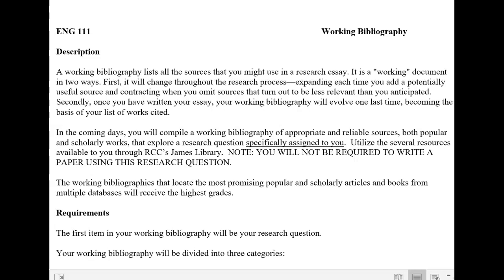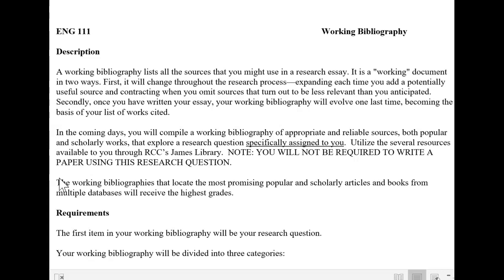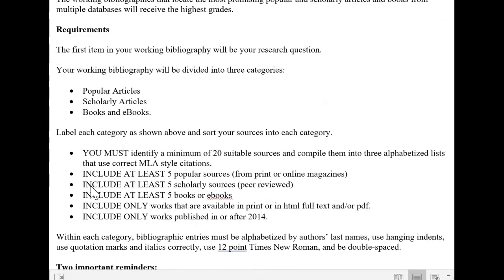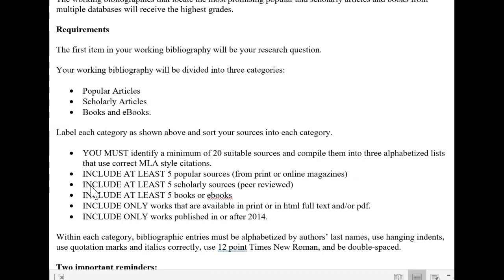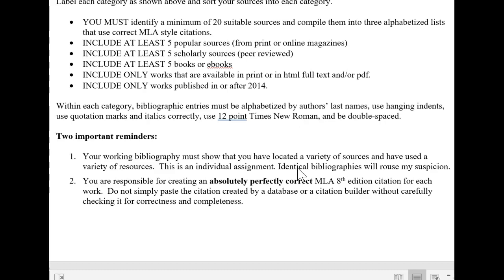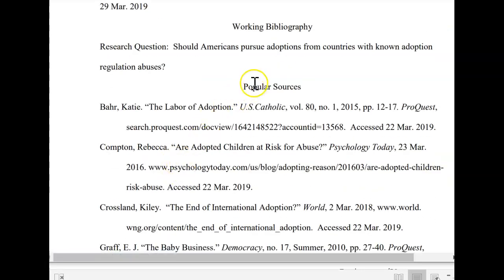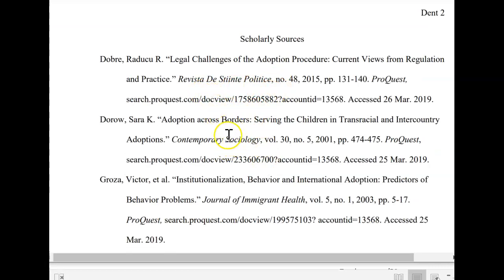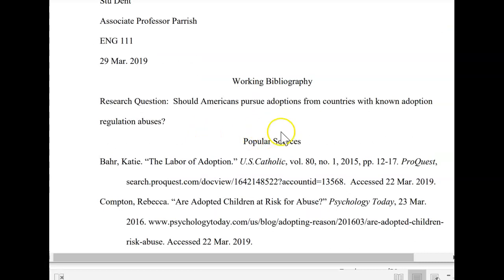Working Bibliography Assignment